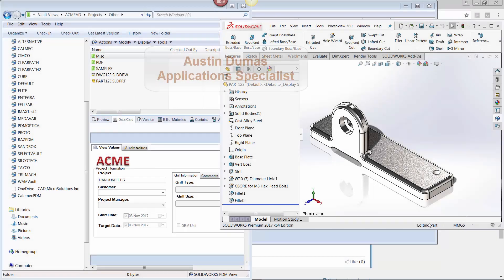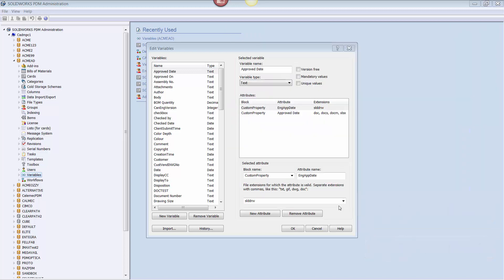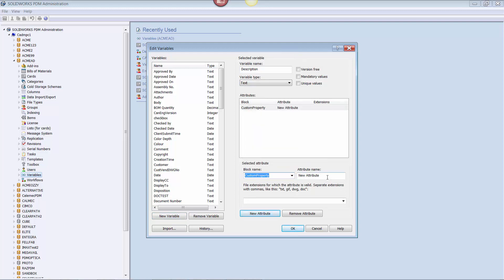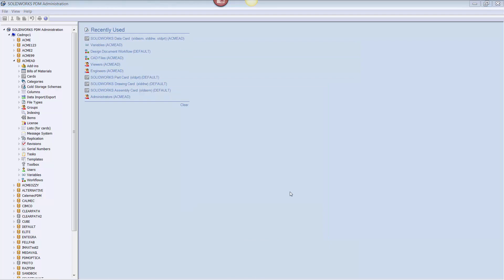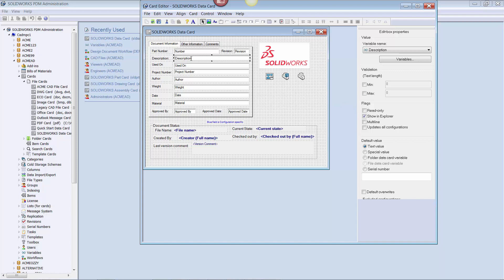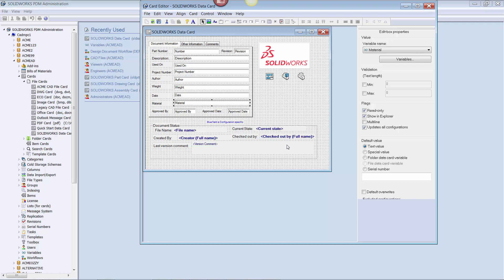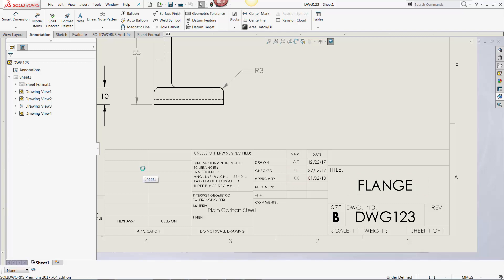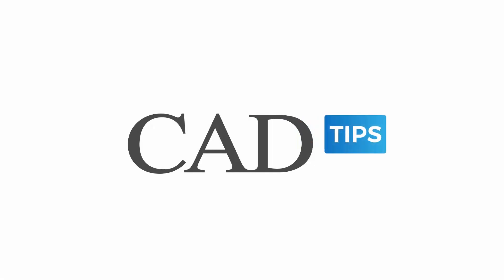Tech Tip Tuesday: Linking Custom Properties to PDM - Part 2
Today's Tech Tip is the second in a 2-part series on using custom properties to manage SOLIDWORKS title block information. In part 1, we covered linking custom properties to a drawings title block  to make data entry more efficient. In today's tip, we take it one step further and show you how the title block data and custom properties in general can be managed in PDM.

to learn more about our services! We are the top reseller of SolidWorks Products in Ontario, and a reseller of Virtalis Virtual Reality and Markforged, HP, and Nano Dimension 3D printing solutions across Canada. We provide consulting, software, hardware and training in all areas.